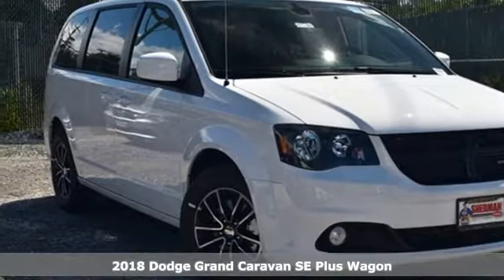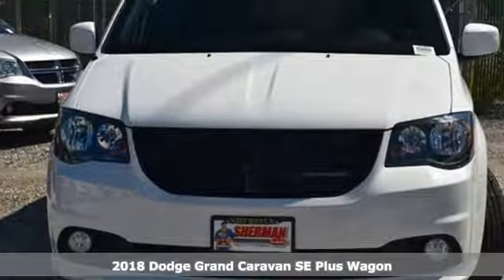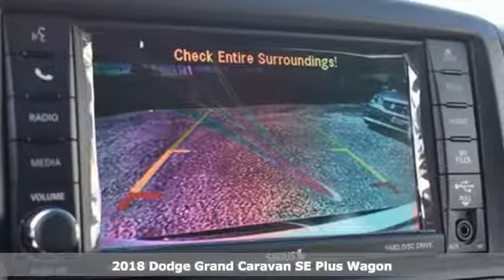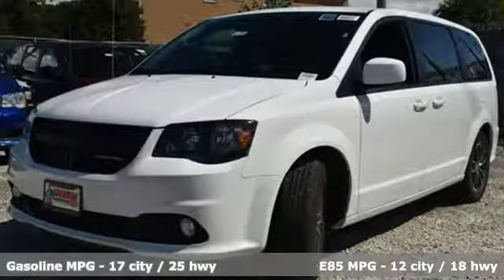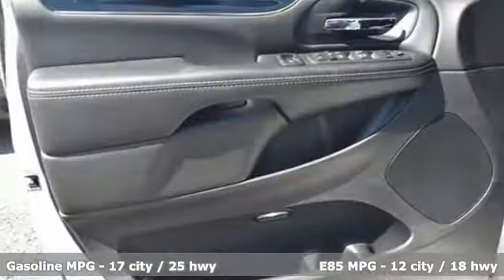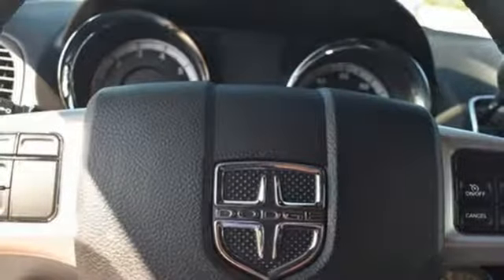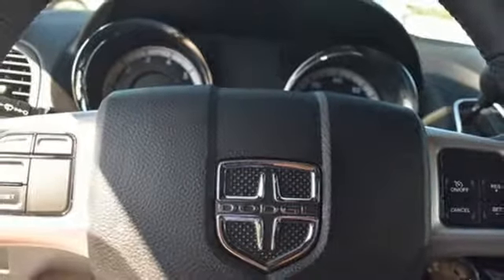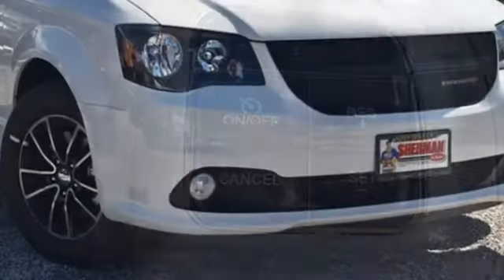New 2018 Dodge Grand Caravan Skokie - Chicago, IL #187596